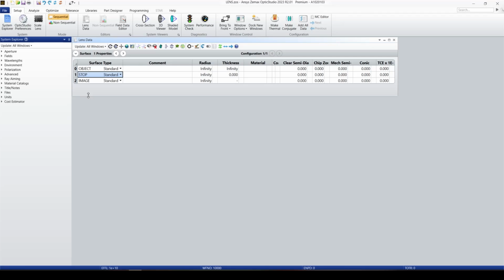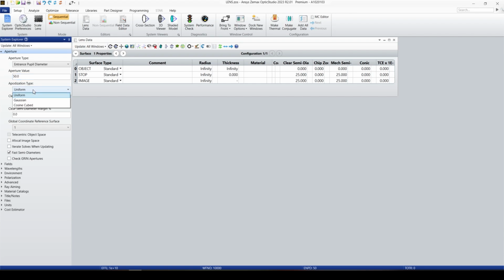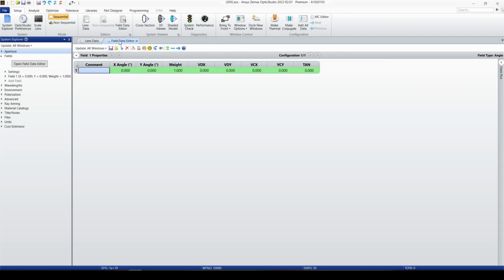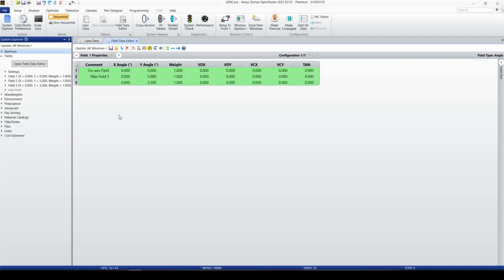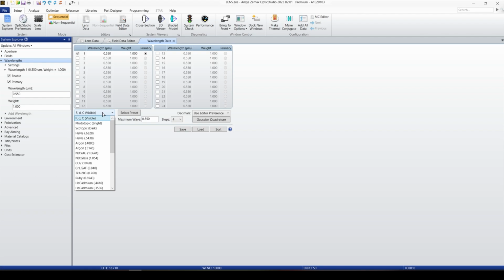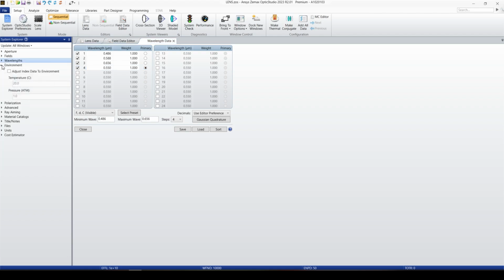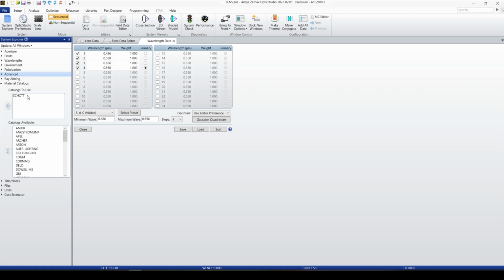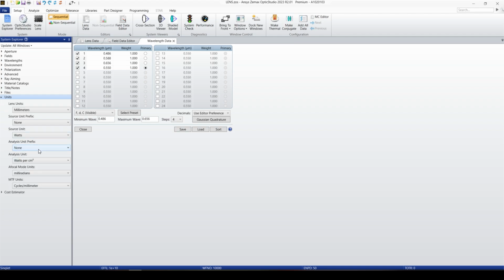Zemax Opticstudio Tutorial | Setting up the System Explorer Pt 7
In this detailed tutorial, we cover the process of setting up the System Explorer in Zemax OpticStudio, a key tool for managing global parameters of your optical system. Whether you're working on optical design, lens design, or general optical system design, understanding how to configure the System Explorer will allow you to control critical aspects of your system such as wavelength, field of view, and aperture. This video is ideal for both beginners and advanced users looking to streamline their workflow within Zemax and optimize their system for ray tracing and optical simulations.

What You’ll Learn:
Overview of the System Explorer Interface

The tutorial begins with an overview of the System Explorer in Zemax OpticStudio, explaining the purpose of each tab and section. You’ll learn how to access the System Explorer and navigate through its options, giving you a better understanding of its importance in configuring the overall setup of your optical system.
Setting Up Key Parameters

Learn how to configure essential system-wide parameters such as wavelengths, fields of view, and apertures. We discuss the impact of these settings on optical performance and how to adjust them for specific optical simulations. This section is especially helpful for those working in geometric optics or lens design who need to fine-tune these parameters to achieve the desired results.
Managing Apertures and Fields

Understand how to define apertures and manage fields using the System Explorer. This includes choosing the right aperture types and configuring field parameters to suit your optical system, whether you're working with imaging systems, dynamic focusing, or other optical design applications.
Wavelength Setup and Refraction Index

We demonstrate how to set up and manage wavelengths within the System Explorer, explaining how different wavelength configurations affect ray tracing and optical simulations. You'll also learn how to input and modify material properties such as refractive indices to ensure accuracy in your optical system's performance.
Practical Tips for Optimizing System Explorer Settings

Finally, we provide practical tips on optimizing your System Explorer settings to get the most out of your Zemax system setup. Whether you're working with non-sequential systems or configuring a basic sequential optical system, these tips will help ensure your system is set up for efficient ray tracing and accurate simulation results.
Keywords Covered in This Video:
Zemax environment
OpticStudio
System Explorer
Optical design
Lens design
Ray tracing
Optical simulations
Sequential systems
Non-sequential mode
Geometric optics
Apertures and fields
Wavelength management
Refractive indices
Imaging systems
Optical performance optimization
Dynamic focusing
System setup
Global system parameters
This tutorial is ideal for:

Optical engineers and designers looking to manage global system parameters in Zemax OpticStudio.
Beginners seeking a clear guide on how to set up wavelengths, apertures, and fields in Zemax.
Professionals in lens design and optical system design who need to control ray tracing and optical simulations using the System Explorer.
Key Takeaways:
Understand how to navigate and configure the System Explorer for optical system design.
Learn how to adjust key system parameters such as wavelength, field of view, and aperture for optimal optical performance.
Gain insights into managing refractive indices and other material properties in Zemax to ensure accurate simulation results.
Master the setup for both sequential and non-sequential systems in Zemax OpticStudio.